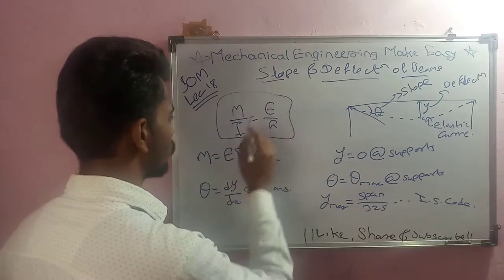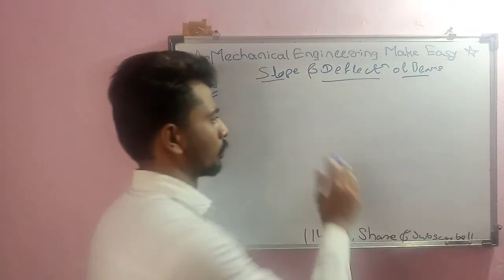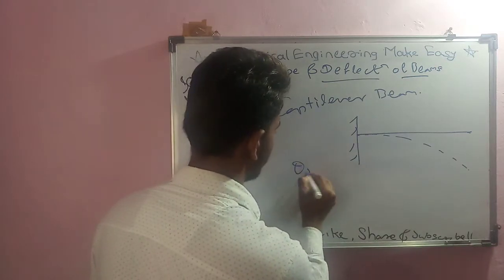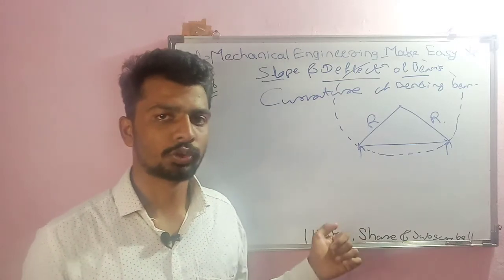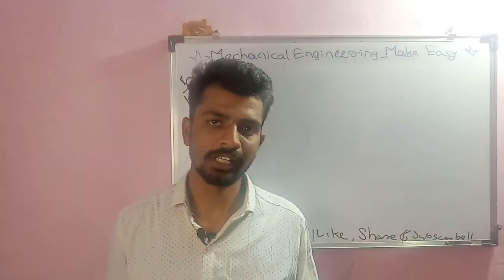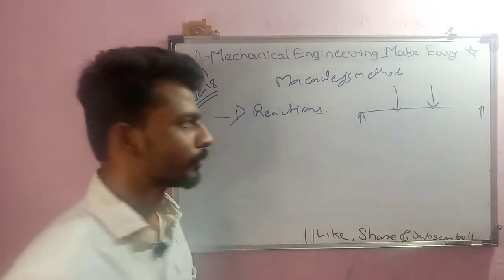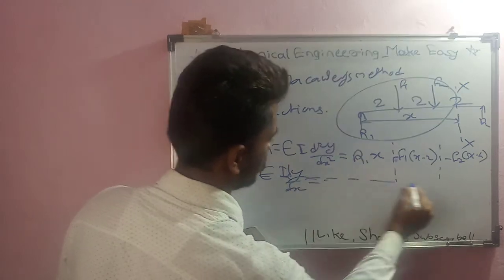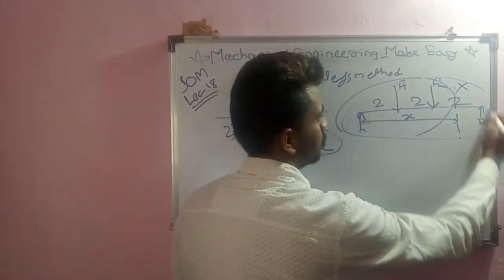SOM 18| Slope and Deflection of beams | Macaulay's Method | Boundary conditions | Curvature of beams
Hello friends,
In today's lecture I am discussing the Strength of materials. In that the Slope and deflection of beams, Boundary conditions, Curvature of beams, Methods of determining slope and deflection, Macaulay's method I am going to cover in today's lecture. So watch till end and as you know at the end of every video I brings some bonus points for you. I hope you are enjoying my sessions.

you  can join my telegram channel for updates.